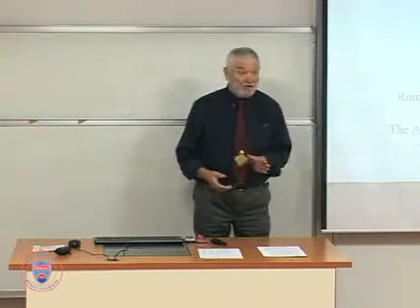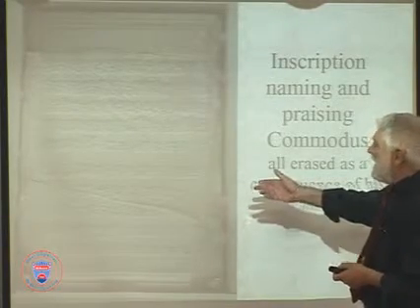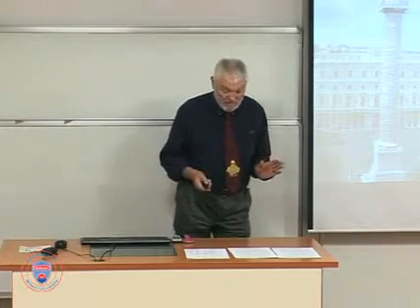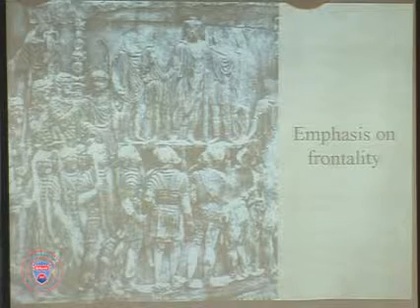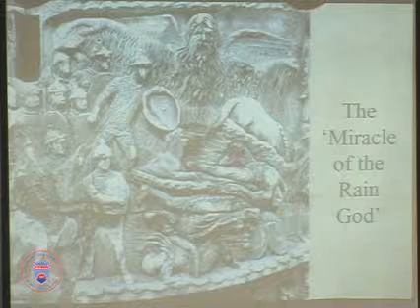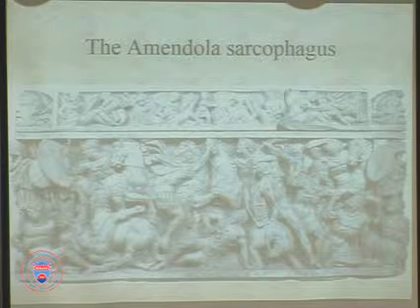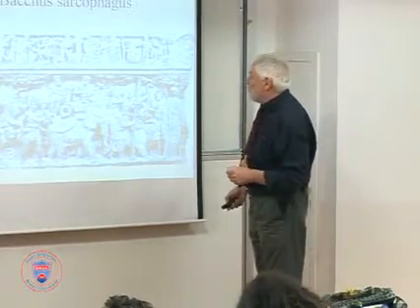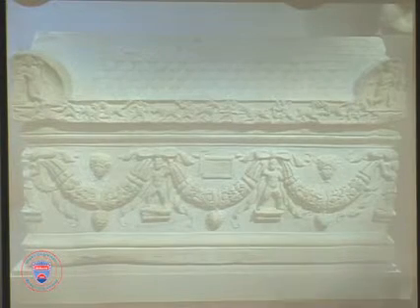HART316 20120413 LECTURE25 Antonine Sculpture